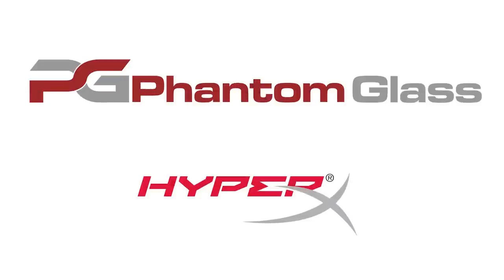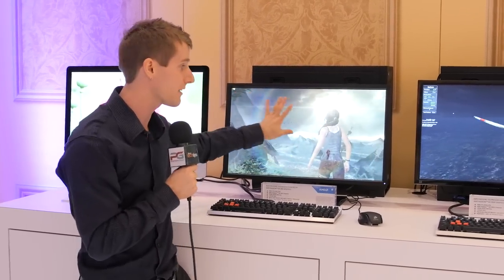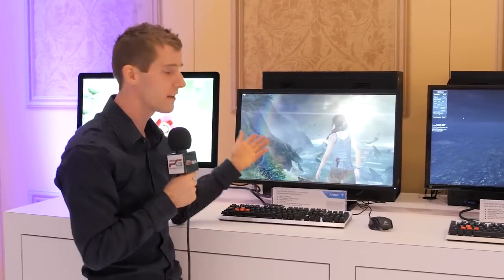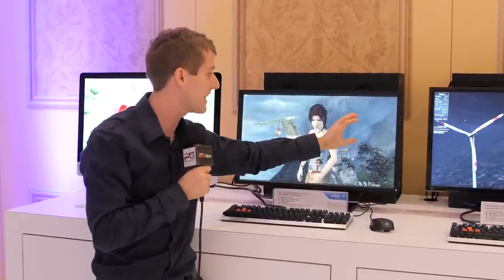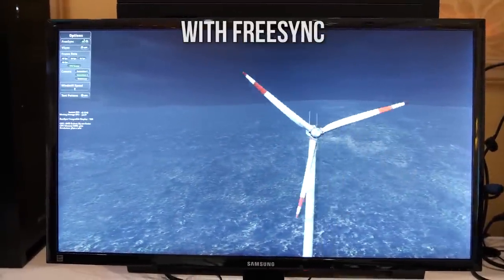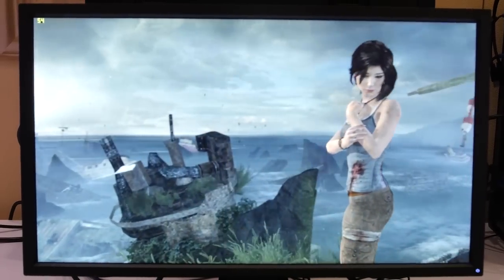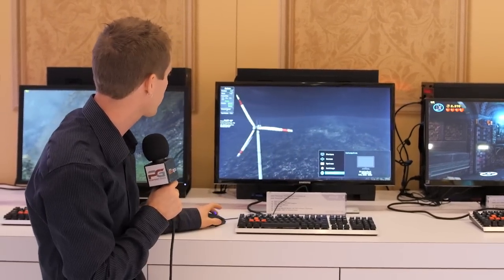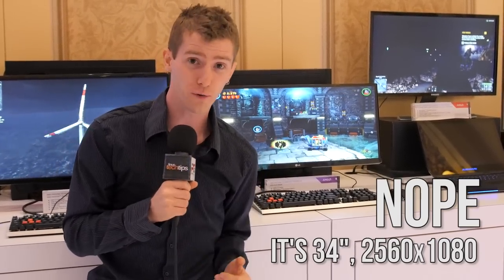AMD Freesync Hands-on with BenQ, Samsung & LG Monitors - CES 2015